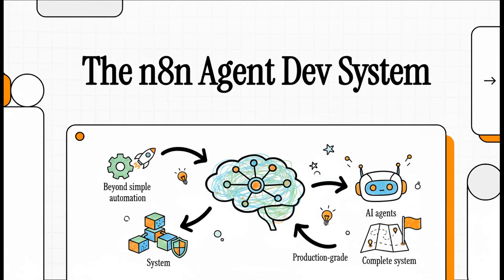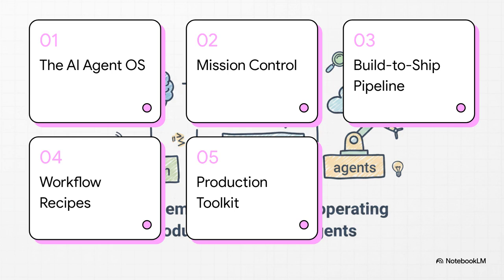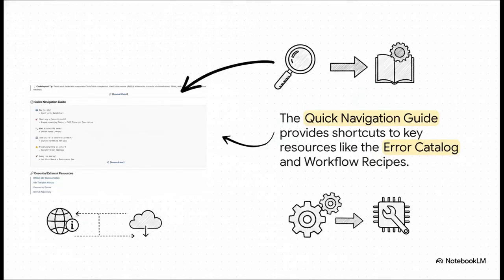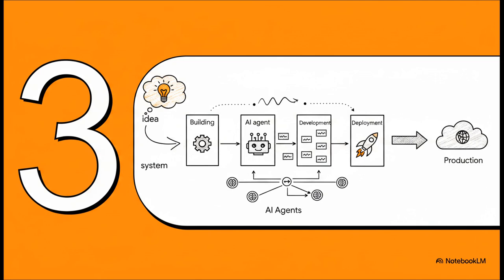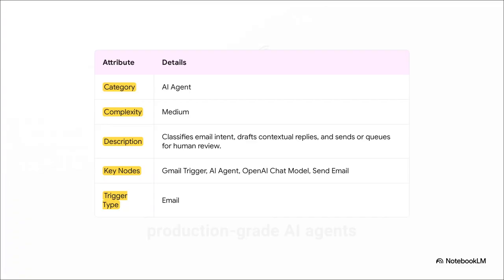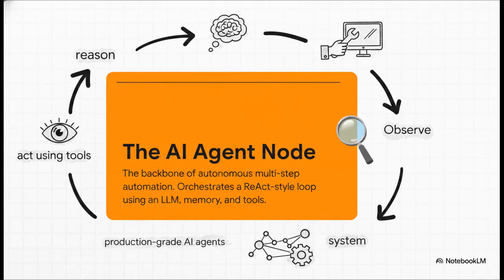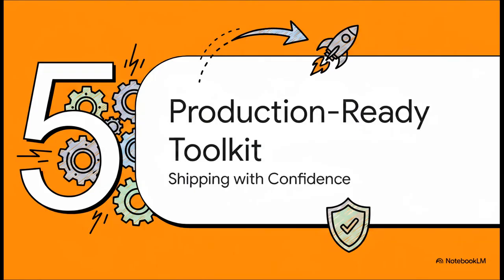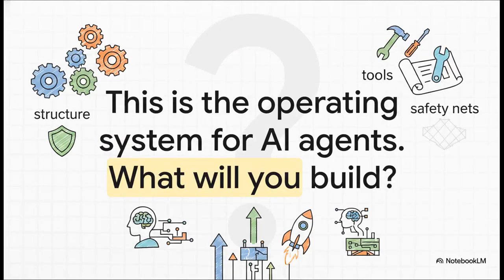The n8n Agent Dev System